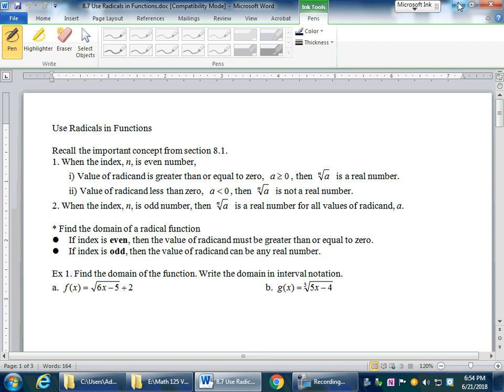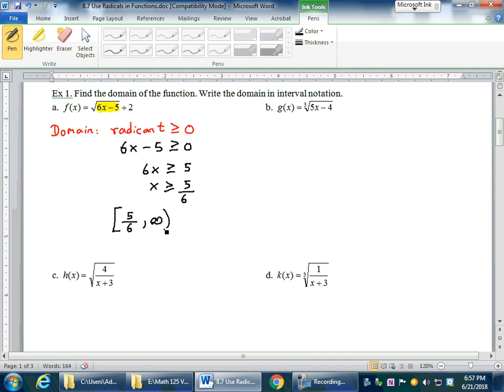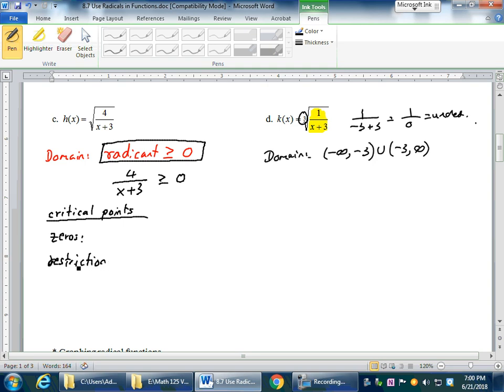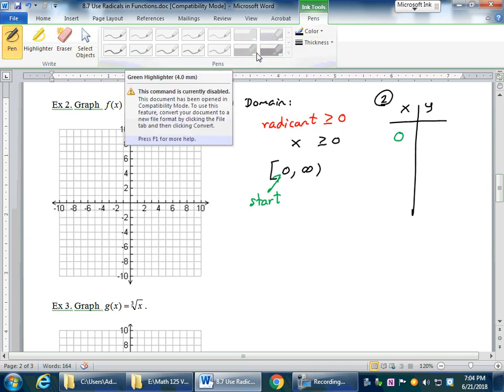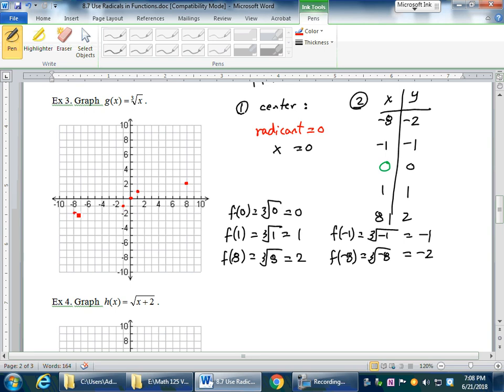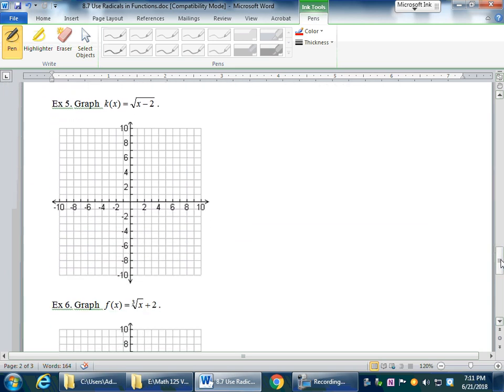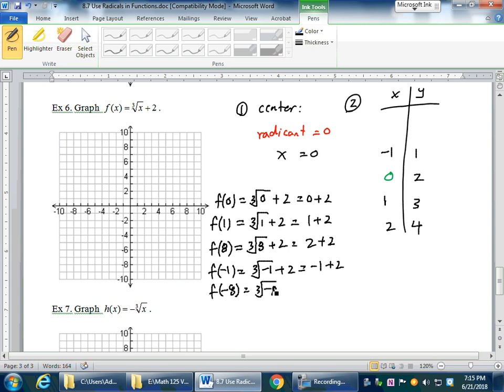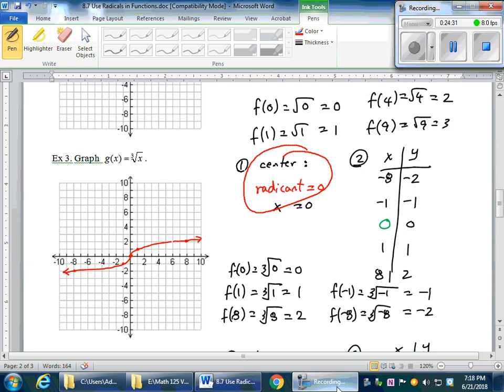8 7 Use Radical Functions